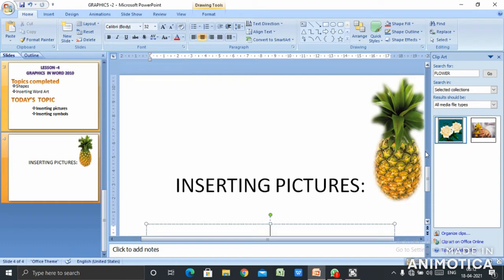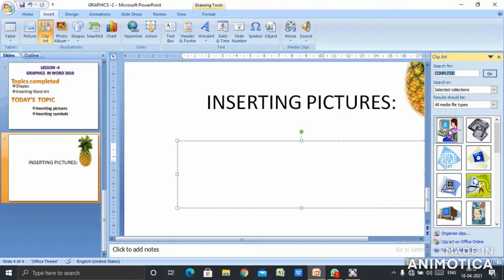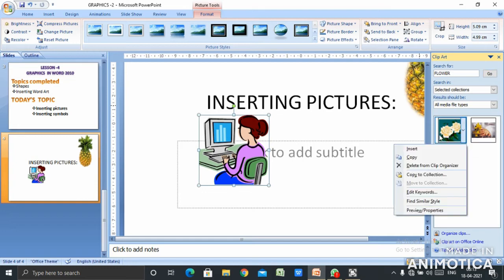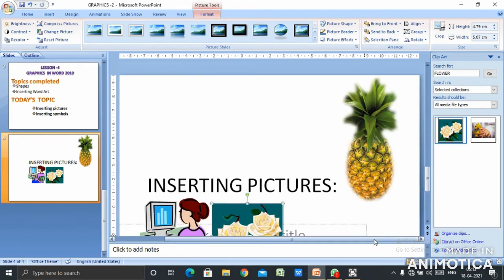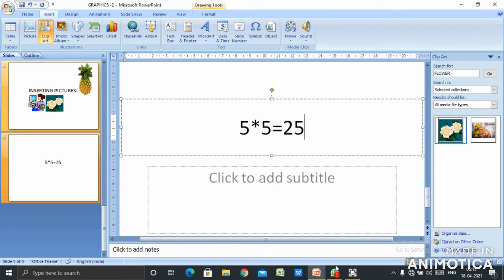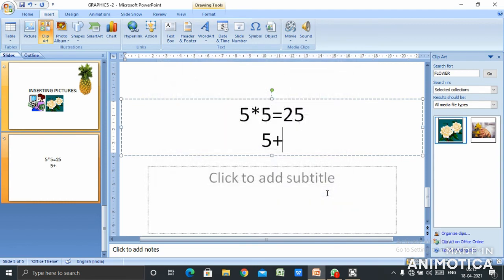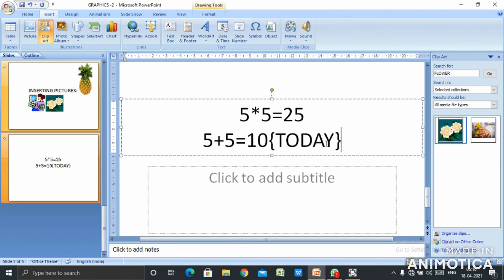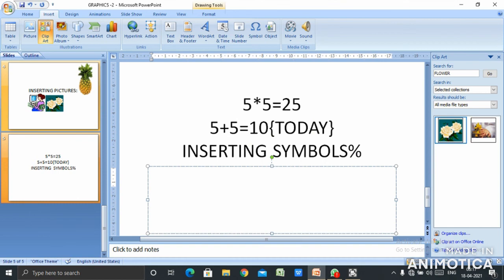GRAPHICS IN M.S WORD 2010 {!!}